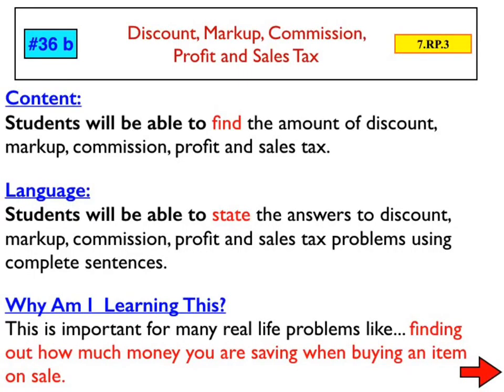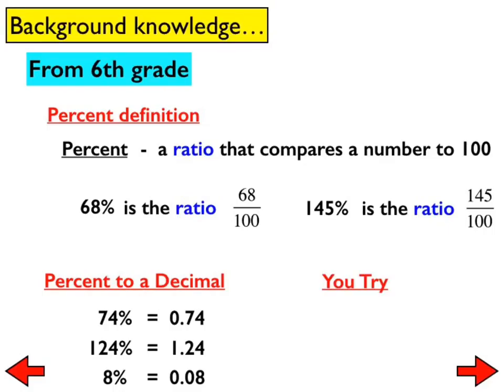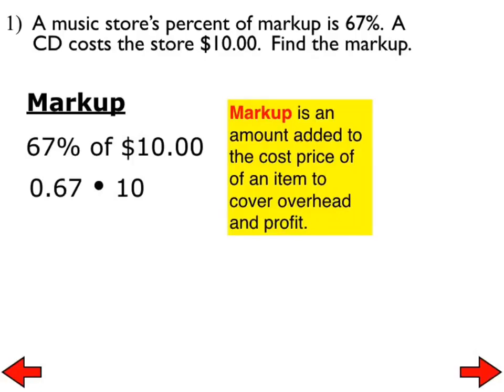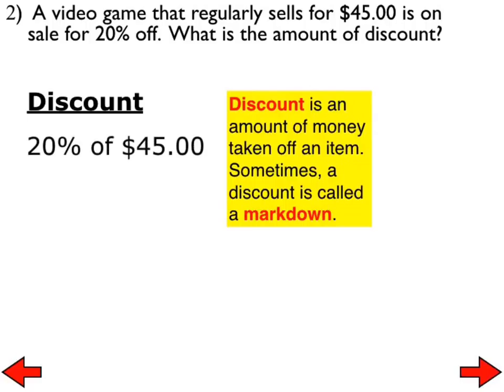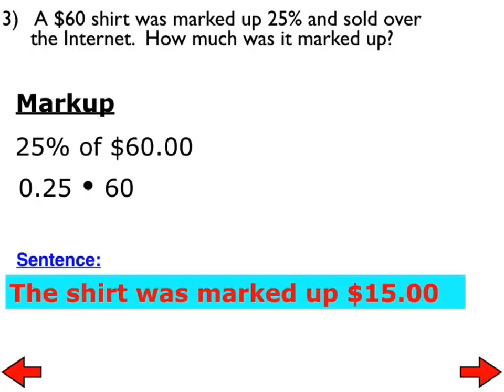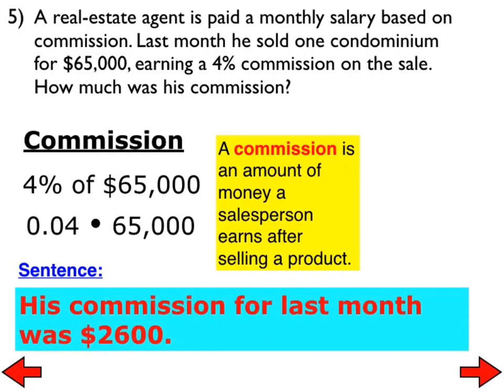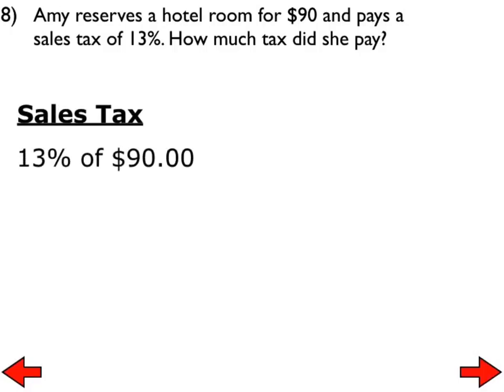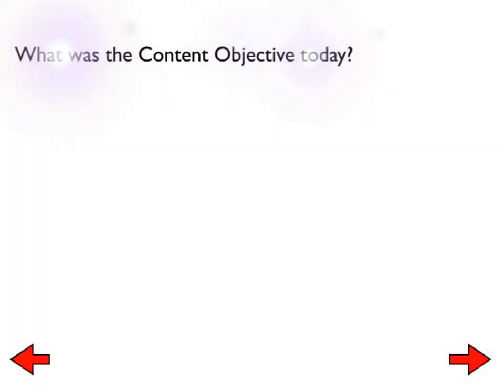36b Finding Discount Markup Commission Profit Sales Tax